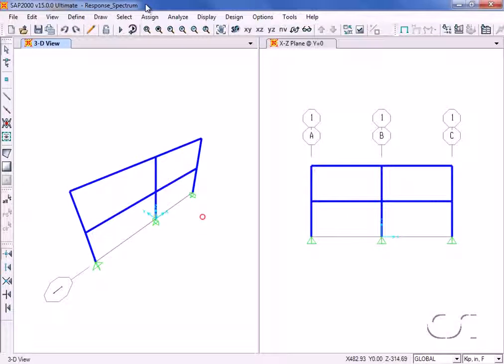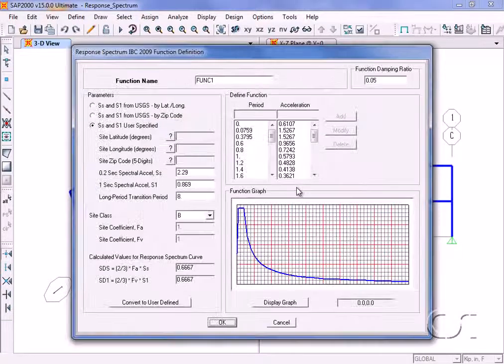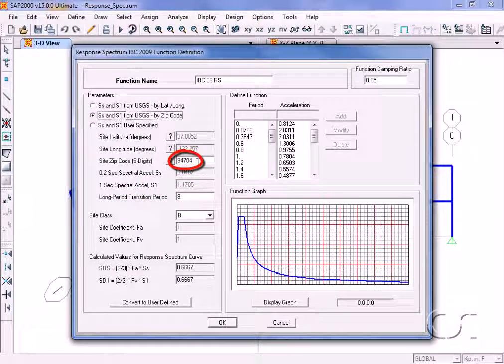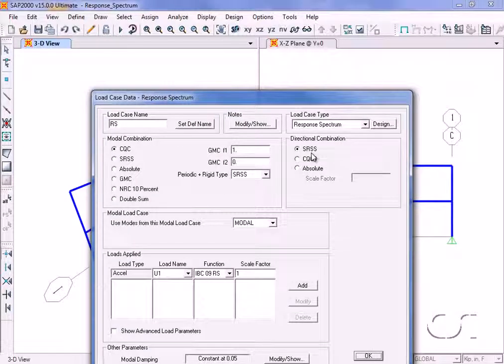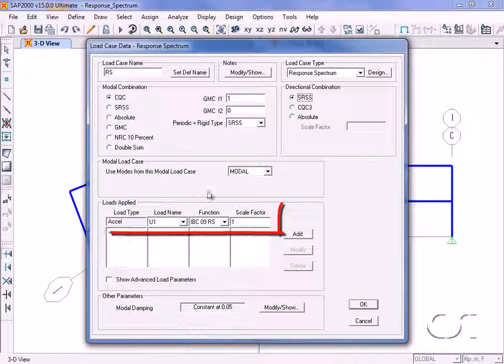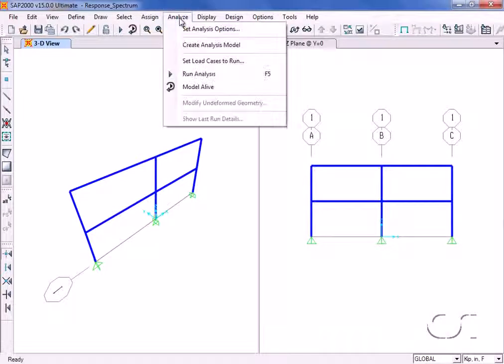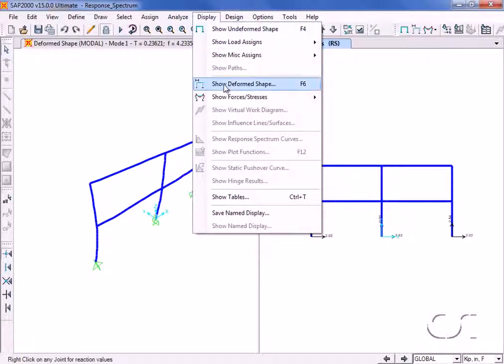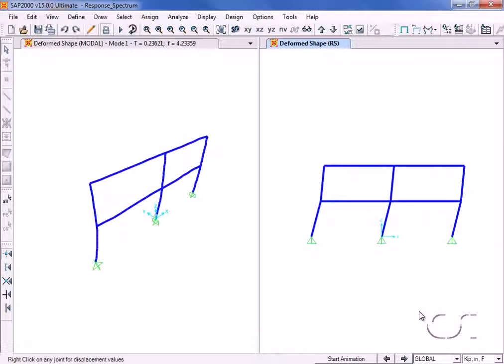SAP2000 10 Response Spectrum Analysis Watch & Learn